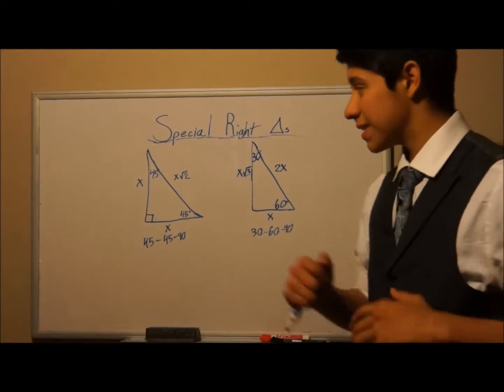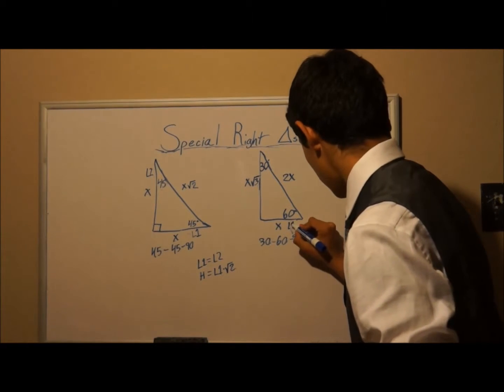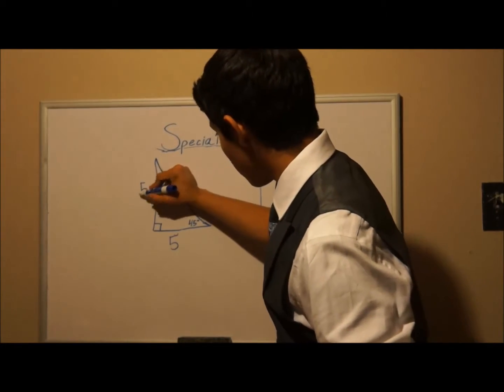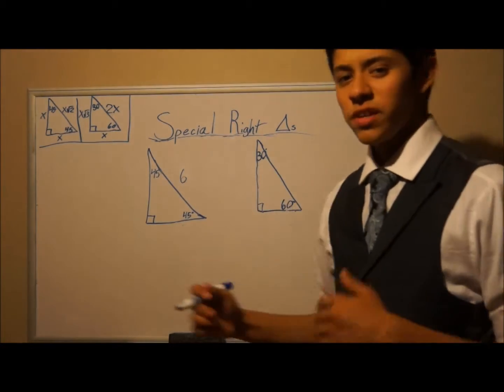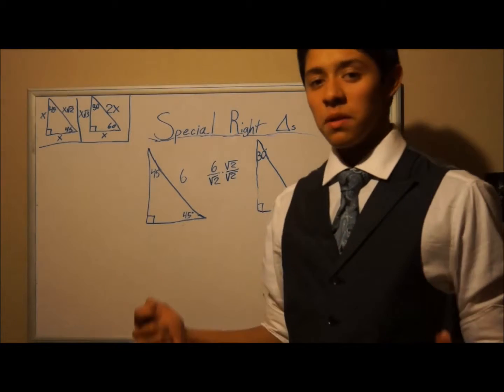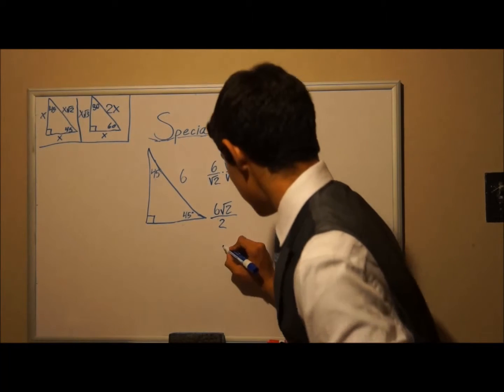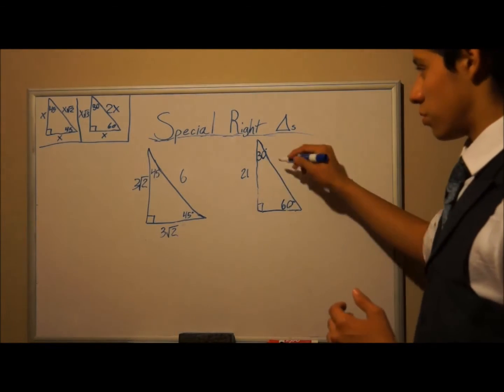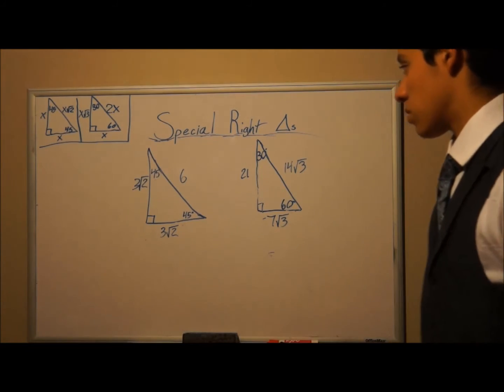STS Video 2015 (Special Right Triangles)